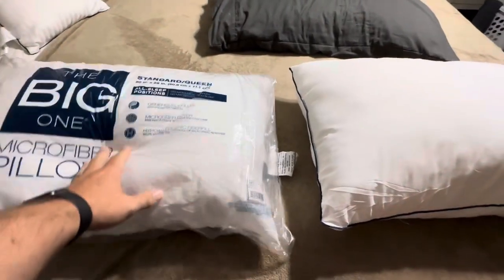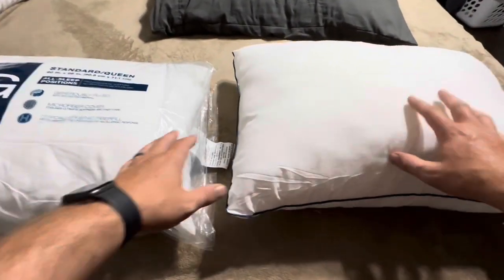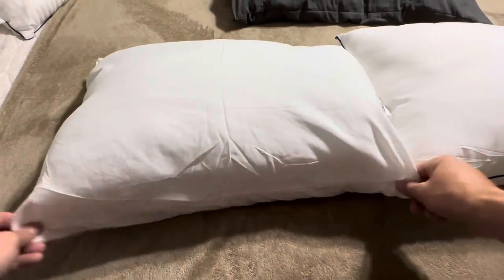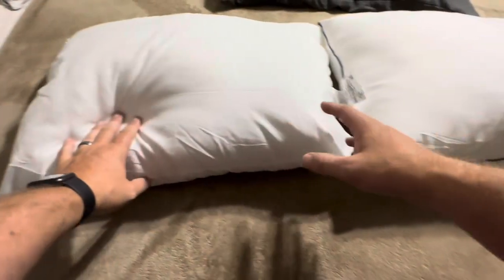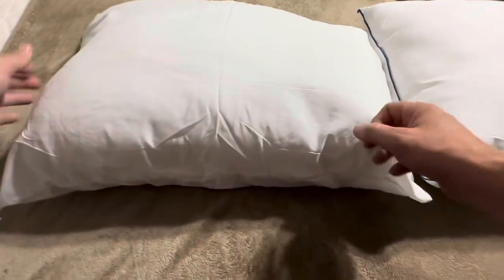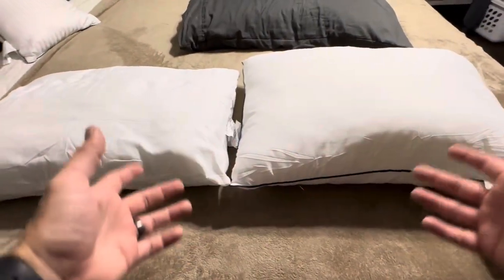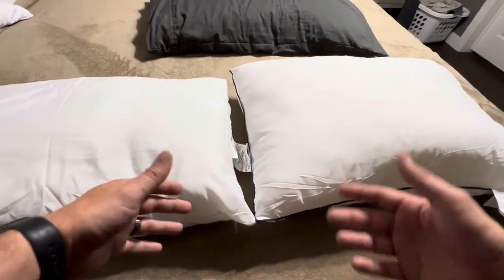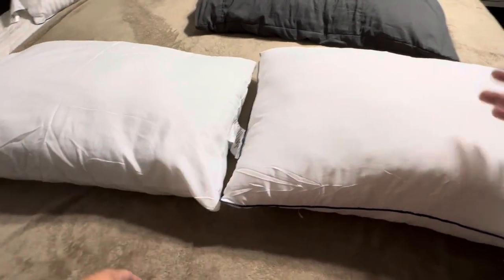The Big One Microfiber Queen/Standard Size Pillow Vs Homemate Pillow